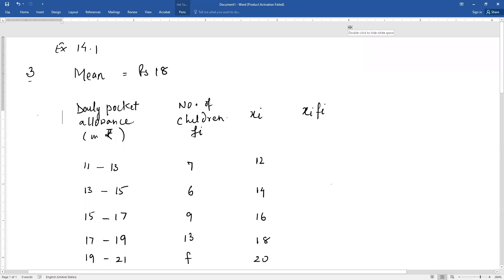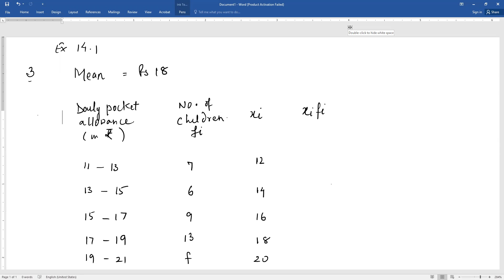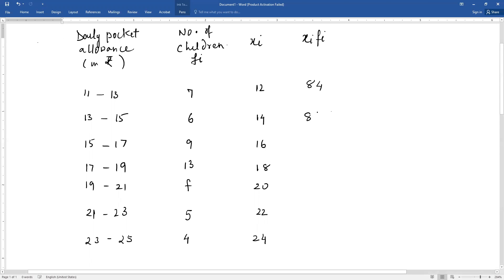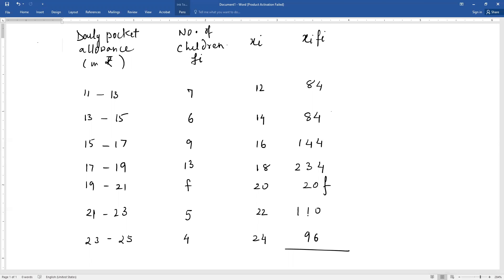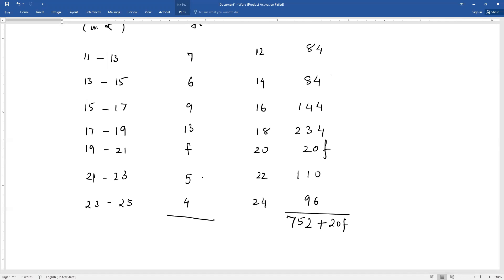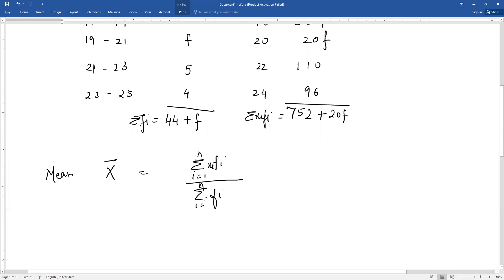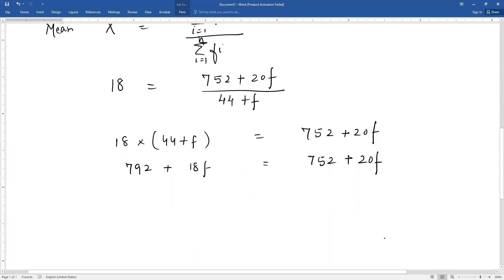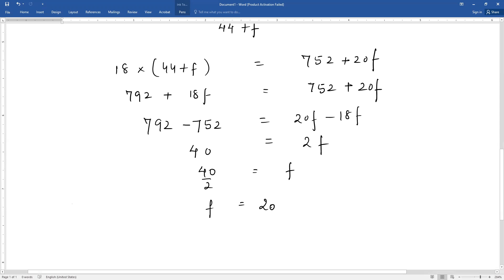Ex 14.1 q 3 class 10 Maths Manju Sharma